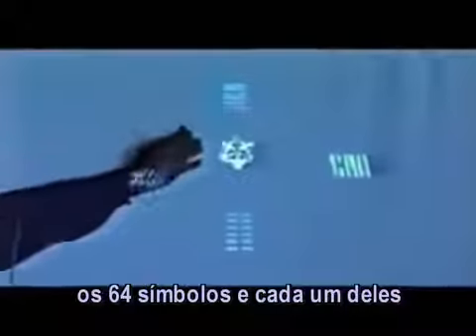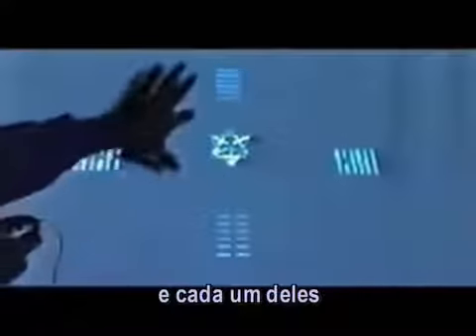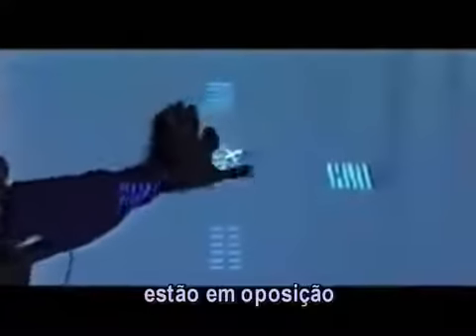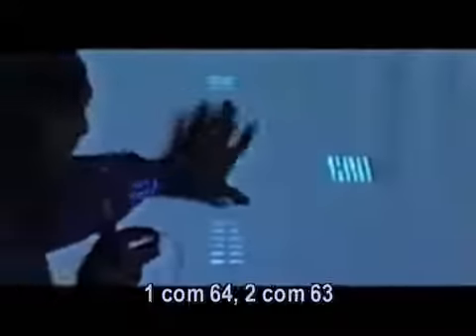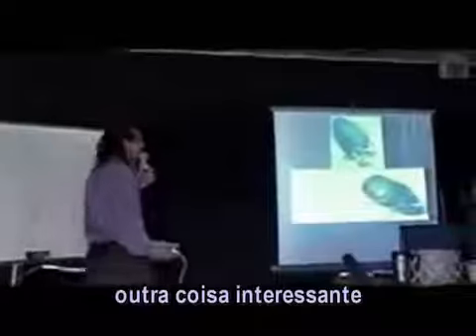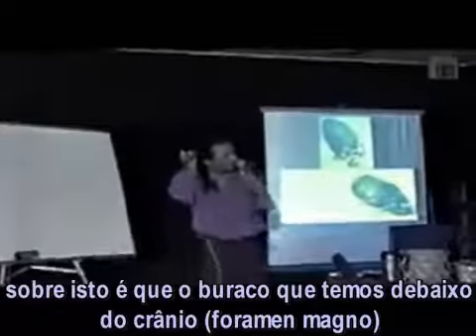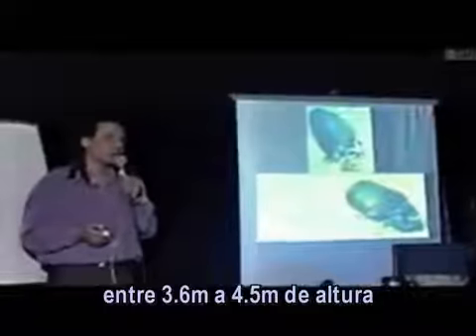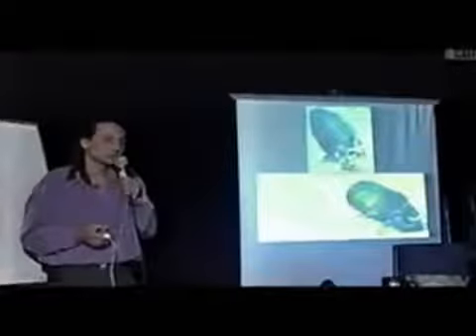Nassim Haramein 30 Evidência física Sem Desperdício Legendado